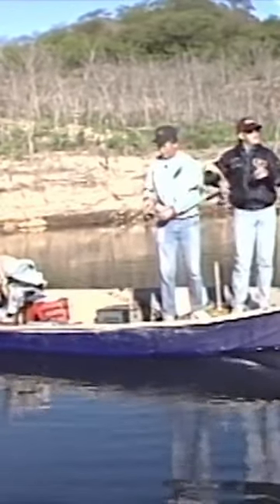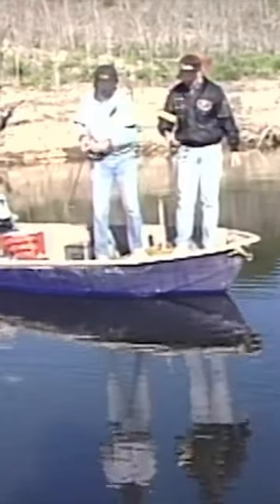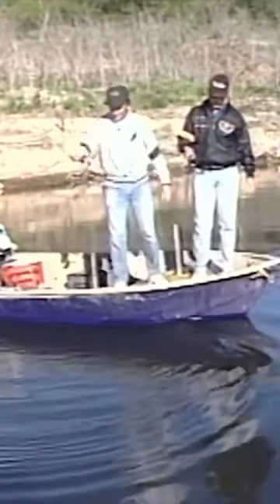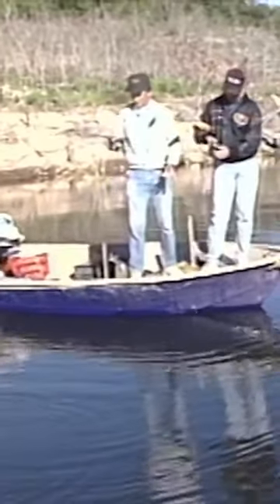Every Cast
Donny Johnson and John Shaw catch huge numbers of fish at Lake Comedero Mexico slab fishing. One can only say Wahoo!!!

Berkley Fishing Products On Sale.  Shop Tackle, Bait, Line, Rods And Reels.

1. Adobe Premier Editing Software
2. Adobe After Effects
3. Abobe Photoshop
4. Westcott Flex Daylight Set
5. Sanken COS-11D Lavalier Mic
6. DJI Mavic 3 Drone
7. Epic GoPro / Action Camera Mount for your Boat
8. Dracast Pro On-Camera Light
9. Dracast Halo Ring Led Light
10. Nikon Z9 Mirrorless Digital Camera
11. Sony PXW-FX9 XDCAM 6K Camera System
12. Quick Release Shoulder Plate
13. The New Pelican Air Travel Cases!
14. Westcott Scrim Jim
15. Sony A7 4k Video and Still Second Camera
16. Go Pro 10